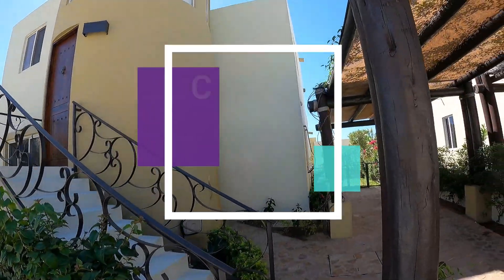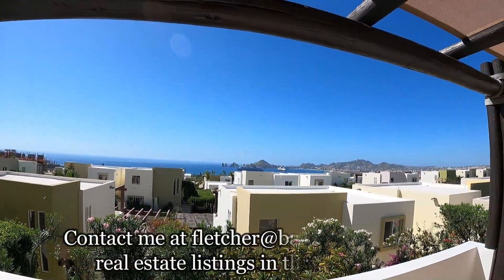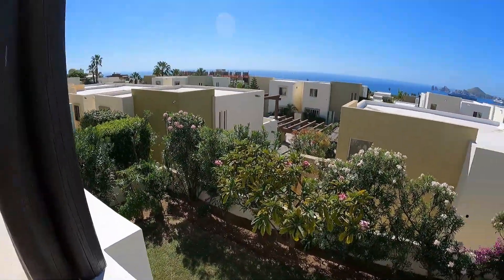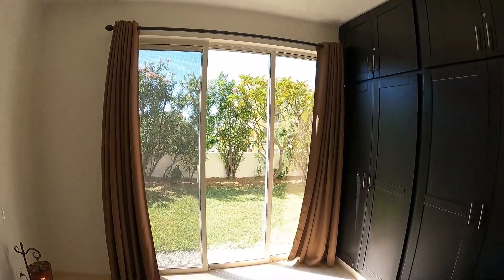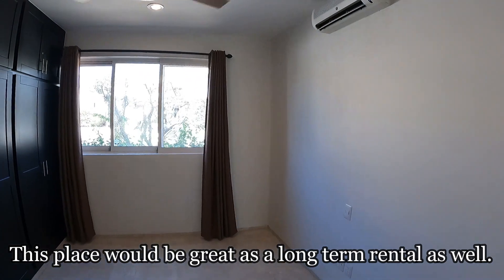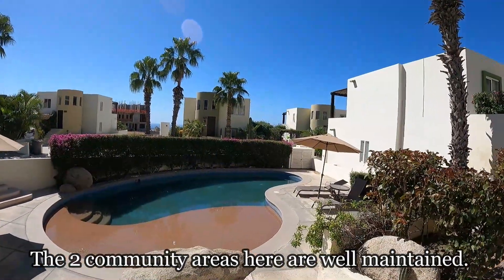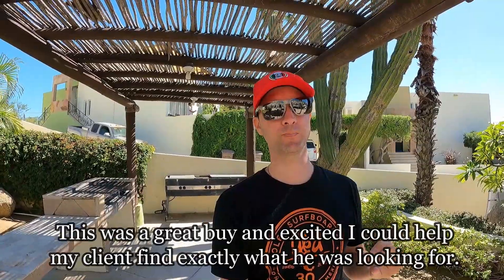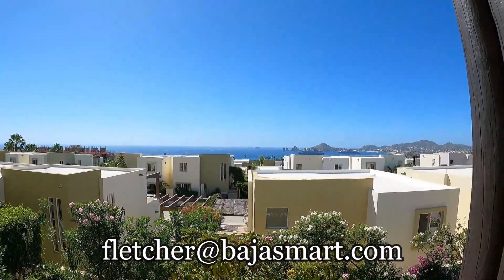Cabo San Lucas House for sale 330k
This house for sale in Cabo San Lucas was recently purchased.  It was listed at $335,000 USD and is located in the Punta Arenas subdivision.

This house for sale has incredible views to the arch and Bay of Cabo San Lucas.  My client will use this Cabo San Lucas house as a vacation home and also investment property to airbnb when he and his family are not using it.

This house for sale near the beach in Cabo San Lucas is a great home to buy in Los Cabos.

Follow me for real estate for sale in Cabo San Lucas.

Real Estate in Cabo San Lucas with Fletcher Wheaton